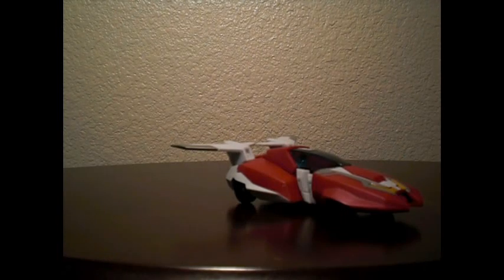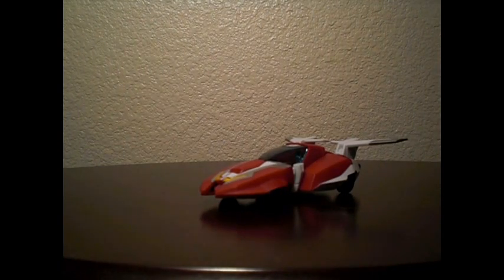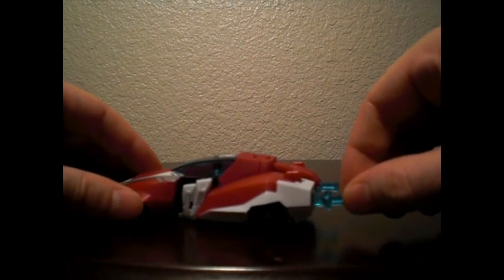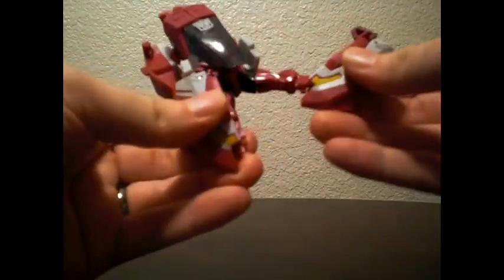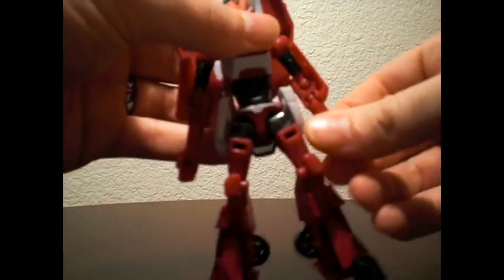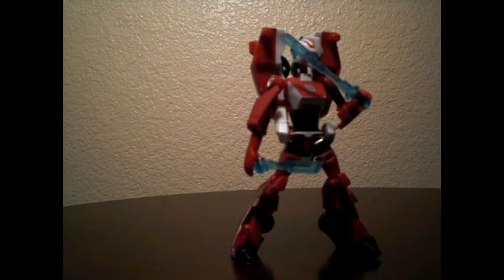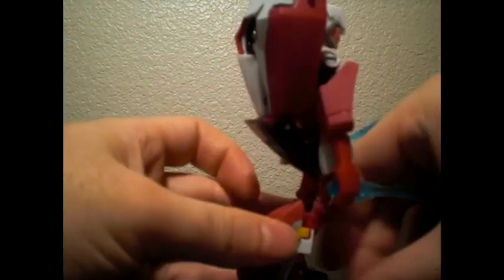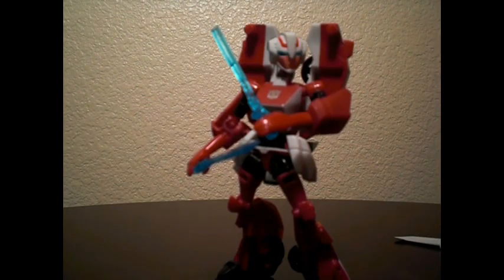Transformers Animated Arcee Review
My first review, hope it's alright.  I've got a ton of Transformers I'd love to review so any advice would be great.